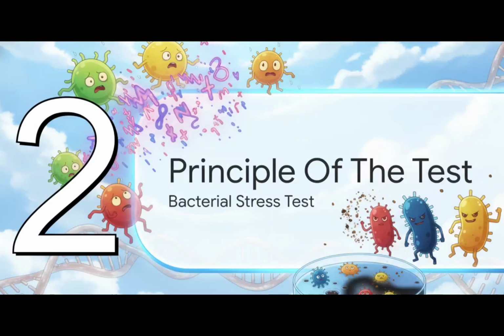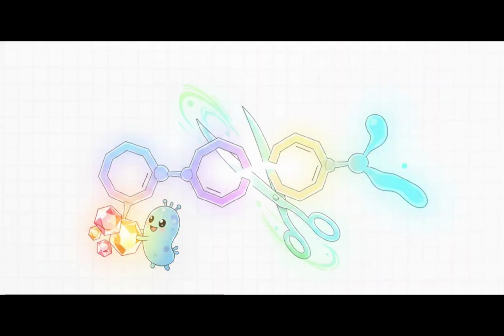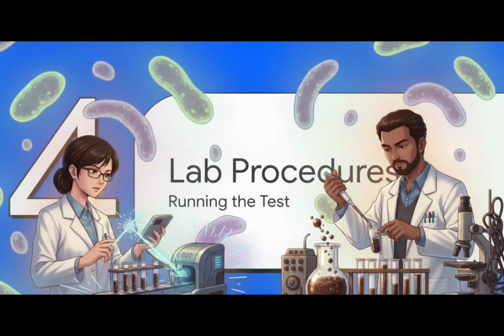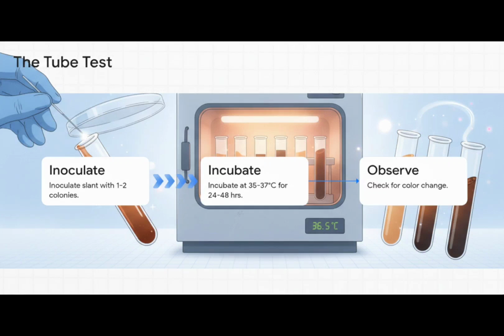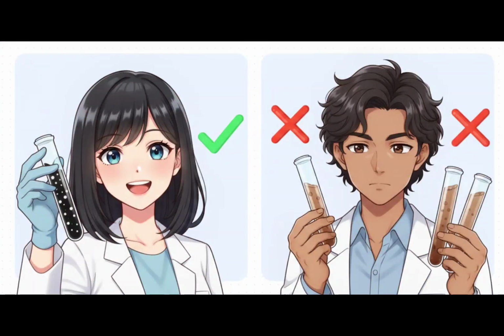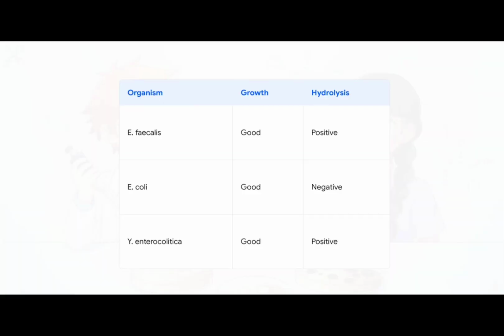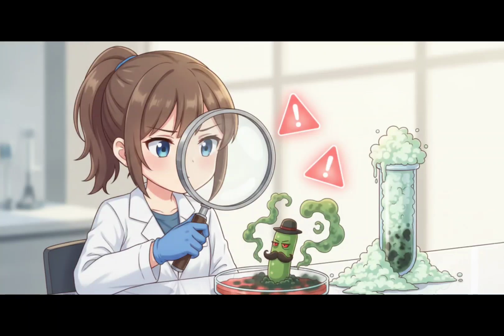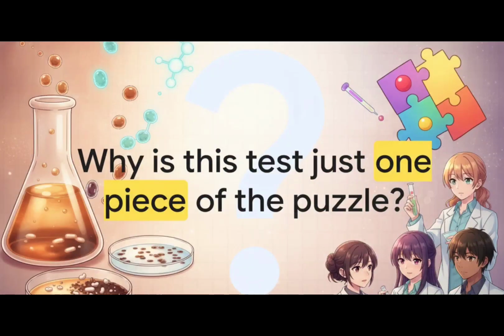Why Does the Medium Turn Black? | Bile Esculin Test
Welcome to The Microbes Explorer! In this video, we explore the Bile Esculin Test, an important biochemical test used in microbiology for the identification of Enterococcus species and Group D Streptococci.
📌 In this video, you'll learn: ✔️ Principle of the Bile Esculin Test
✔️ Composition of Bile Esculin Agar
✔️ Step-by-step procedure
✔️ Positive and negative results
✔️ Clinical significance and applications
✔️ Interpretation of blackening of the medium
This animated 3D microbiology tutorial makes complex concepts easy to understand for students, laboratory professionals, and microbiology enthusiasts.
🔬 Perfect for:
MBBS Students
BSc & MSc Microbiology Students
Medical Laboratory Technologists
Nursing Students
Competitive Exam Preparation